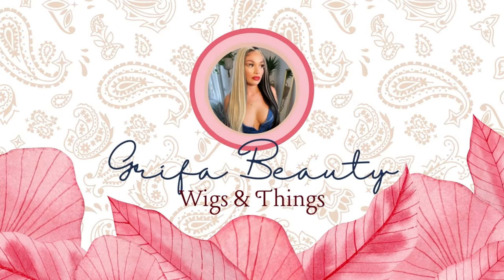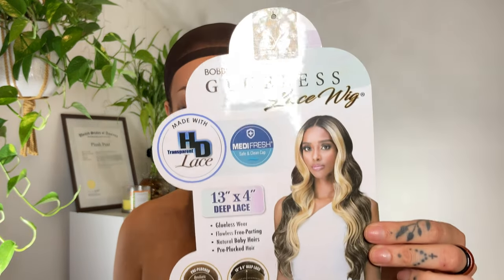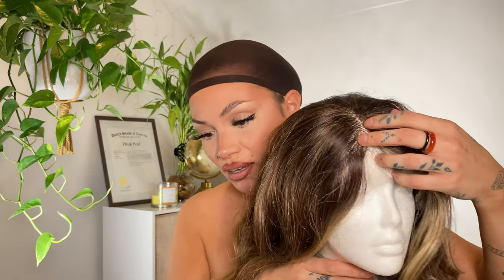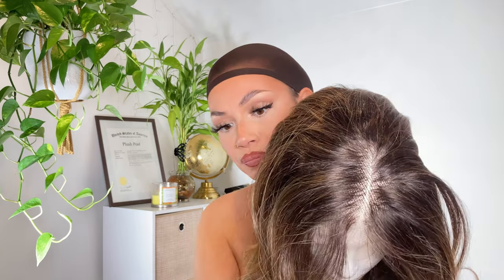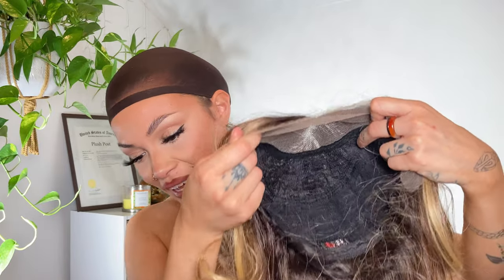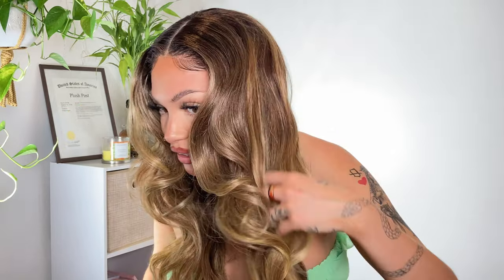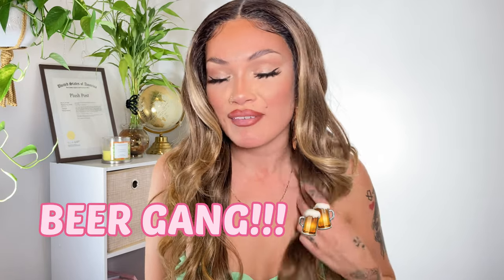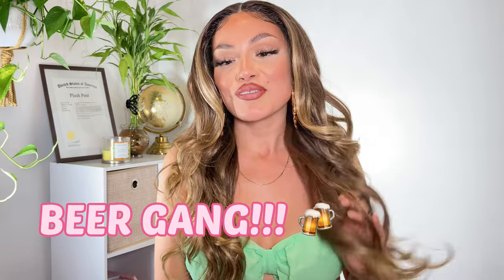☀️Summer Synthetic Wig☀️New Bobbi Boss DEVON⚠️has an issue⚠️Ft. Divatress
New wig alert!! This is a stunning summer synthetic wig. This color is. bomb yall! Some cons! Watch n see what im talkig about!

if you have any further questions about a specific behavior, or a question about a behavior you didn't see mentioned in this video, please leave a comment below and I will try my best to help answer your question for you!

💕MUSIC SPECS: MORE THAN JUST A FLING - SPRING GANG